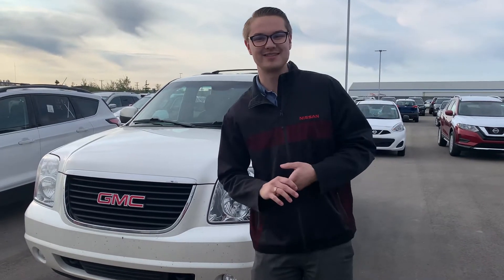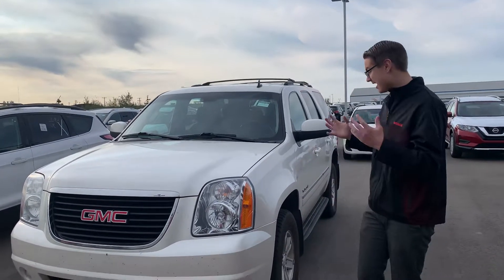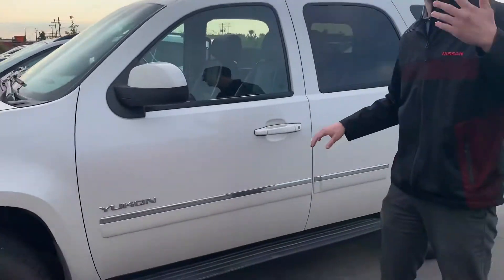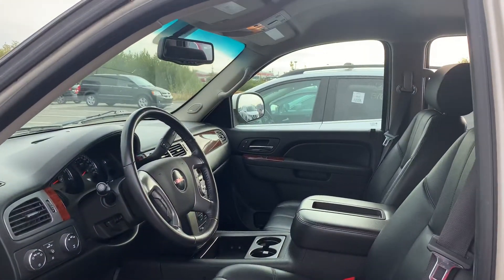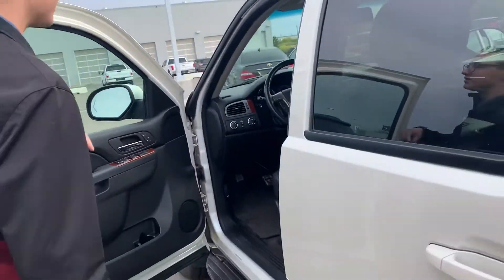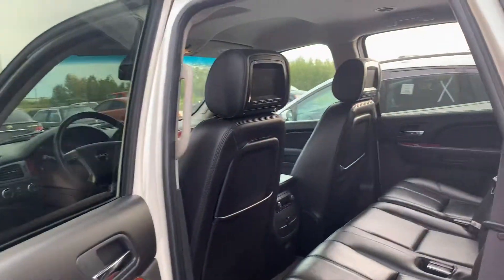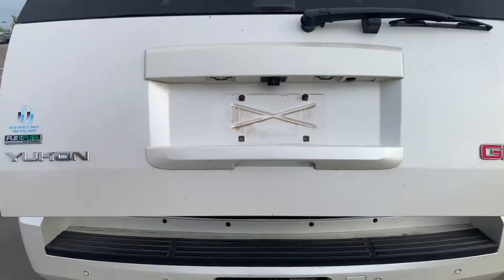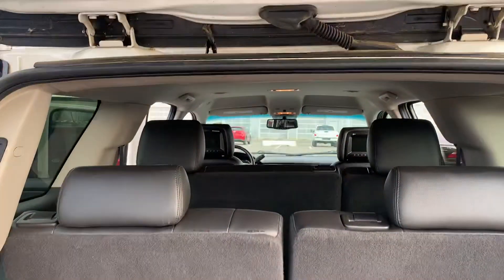Here’s a better look!